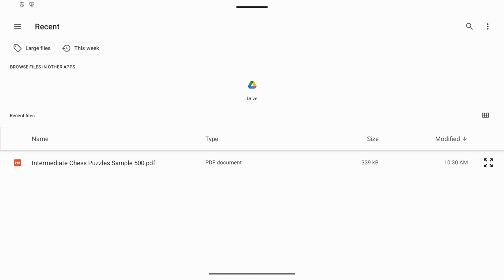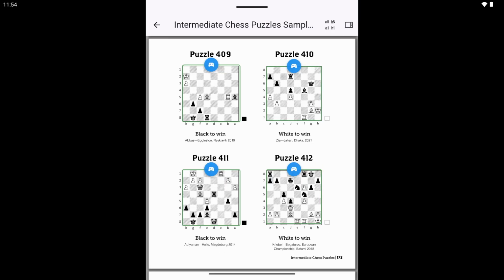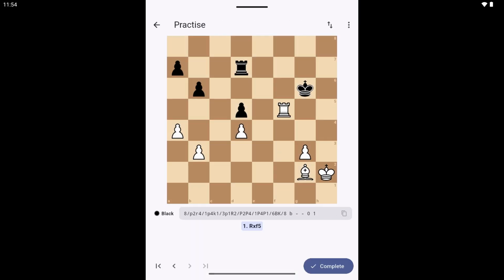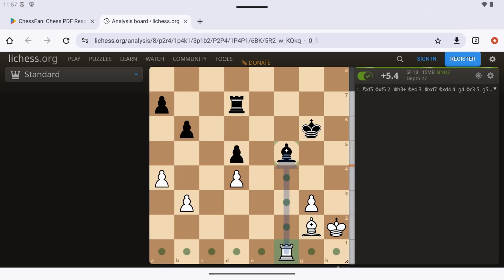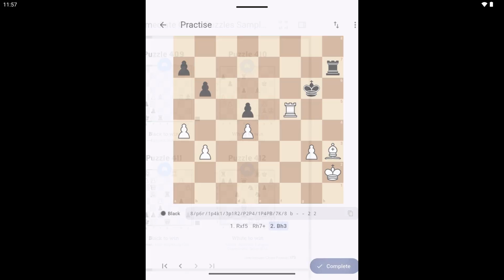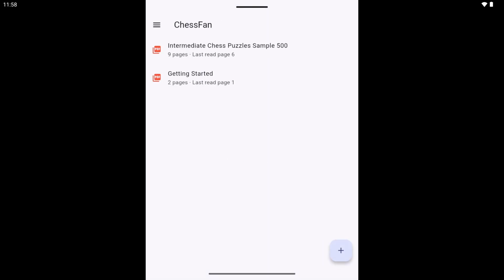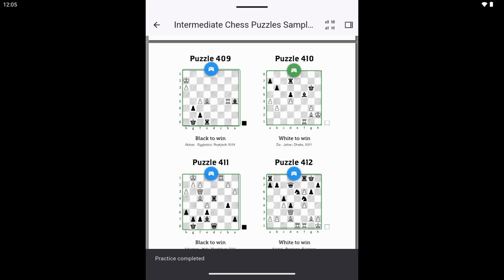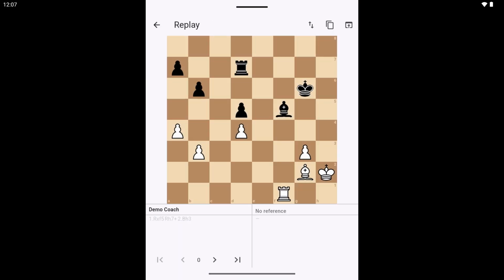Chess Fan - Read chess PDFs, detect boards, generate FEN, and practice puzzles on-device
I’m currently running a *Google Play Closed Testing* for my new app Chess Fan, and I’m looking for about *20 testers* to try it out and share feedback.

* Turn chess book PDFs into interactive boards using AI
* Practice positions directly from the book
* Track your progress and improve your study workflow

*What I need:*

* Install the app from Google Play (test link will be sent)
* Use it a bit and share your feedback